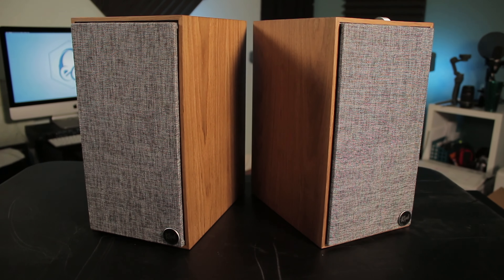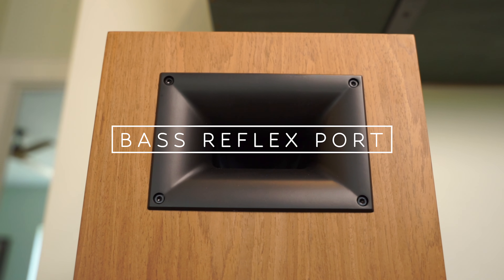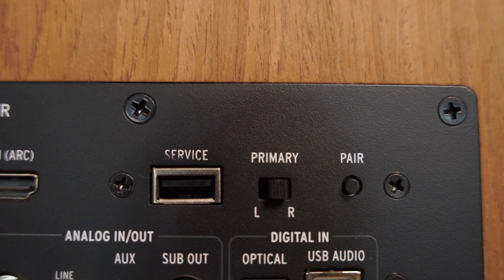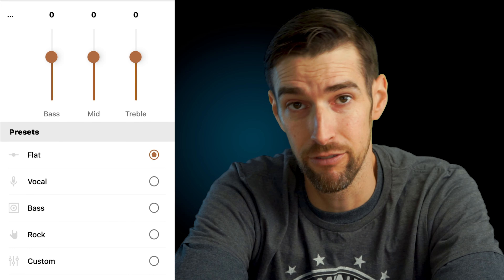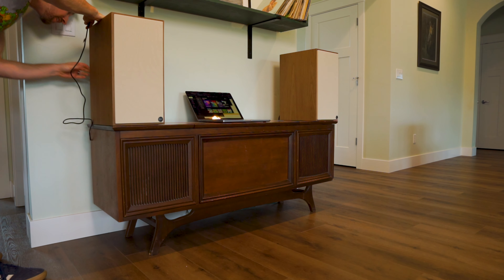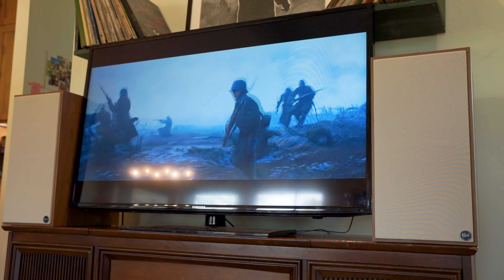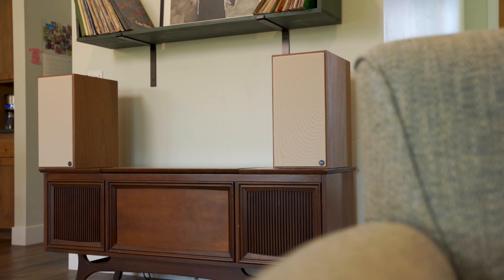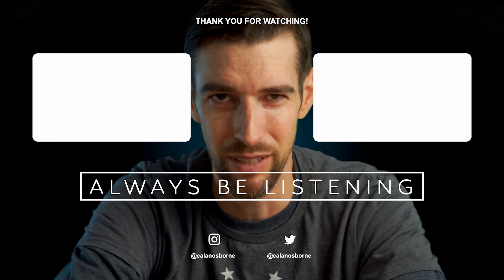AUDIO ELEVATED! | Klipsch The Nines Review | Hi-Fi | Music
OMG! My favorite little bookshelf speakers got all grown up! The Nines from Klipsch look sleek and vintage-like, produce some great bass even without a subwoofer, are easy to setup like a soundbar, and sound incredible! Klipsch once again hits it out of the park with these babies! Watch the video for the whole scoop!

MY HOME THEATER SETUP
65” LG C1 OLED TV

FRONT LCR
Aperion Audio Theatrus T80 Cinema/Studio Monitors

SURROUNDS
Aperion Audio Theatrus T65 Cinema/Studio Monitor

SURROUND BACKS
Aperion Audio Novus N6T Tower Speakers

14 AWG Copper Speaker Wire

MY VIDEO GEAR
Audio Interface – Focusrite Scarlett 18i20